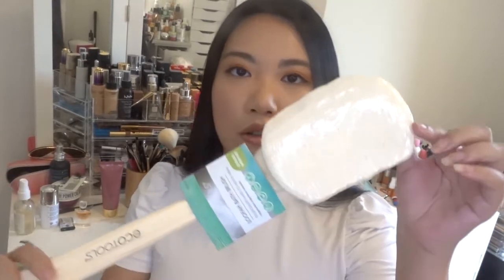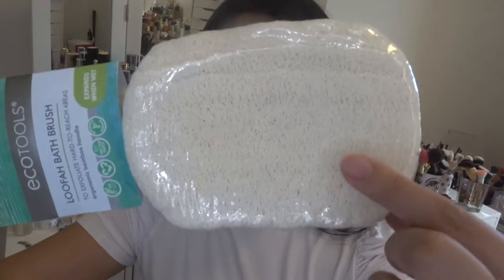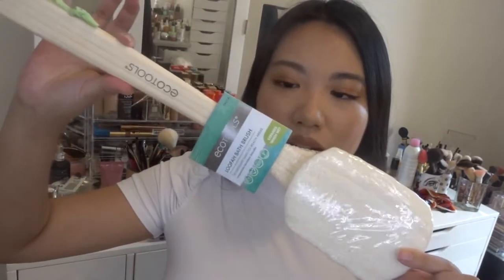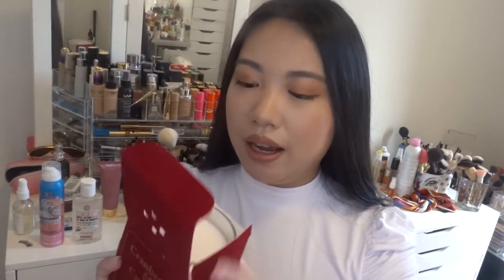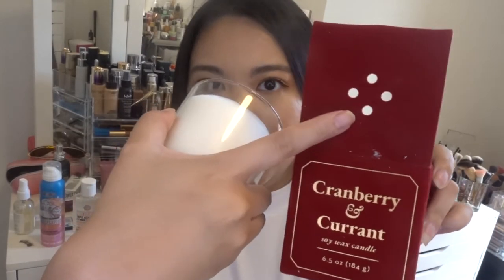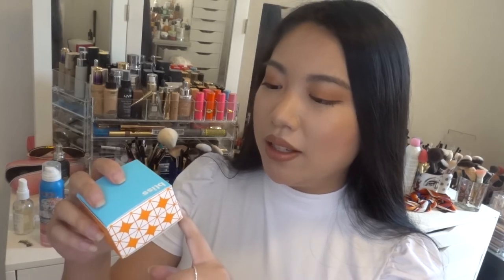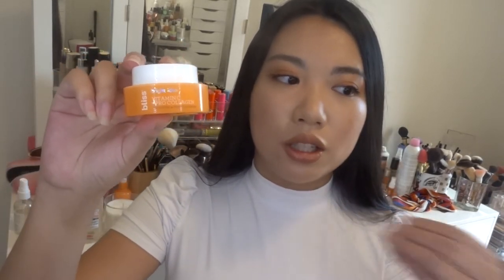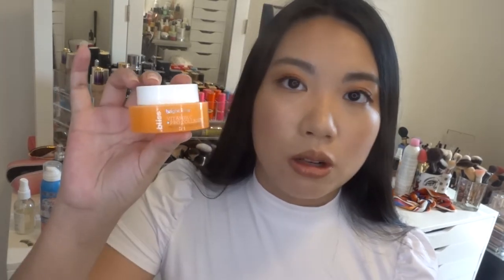A Holiday Target Haul ft Bliss, Soap & Glory, Olly, Indian Clay Christmas Giveaway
Hi, Guys! Happy Friday! I hope you guys having an amazing day! For today's video, I am doing a holiday Target haul! I love going to Target during the holiday season because they have so many cute holiday gift sets. But somehow, I always just end up with mostly makeup and skincare products. lol So for today's video, I am sharing with you guys what I got from target. Some are my new finds. Some are recommended to me by tiktok. So if you are interested, just please keep watching!!

1) Subscribe to my channel and turn on the notification ( If you could turn on the public subscribe to me during the time period, that will show up on my end and so that way i will know for sure you have subscribed);
3) Go to one of my other videos and leave me a comment there ending with " I am here for the Christmas Giveaway". Then you are entered!!